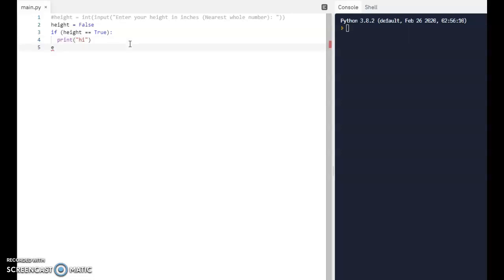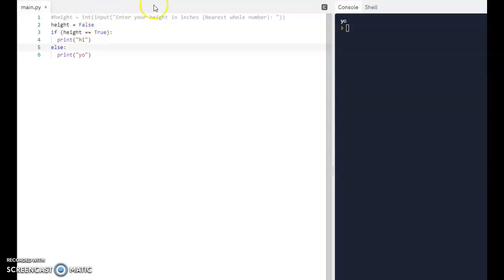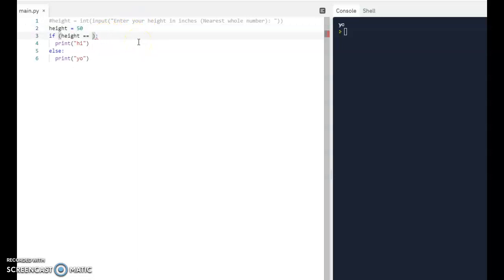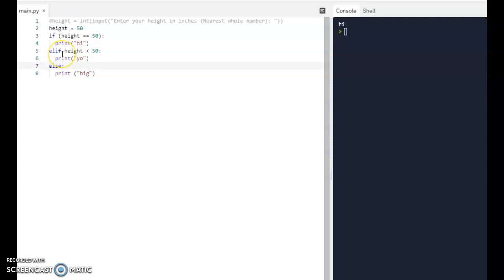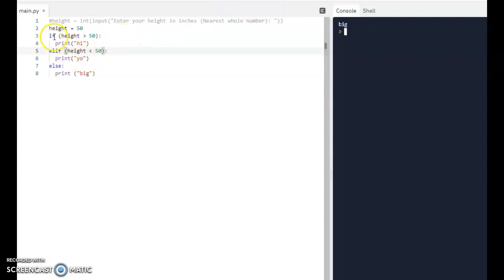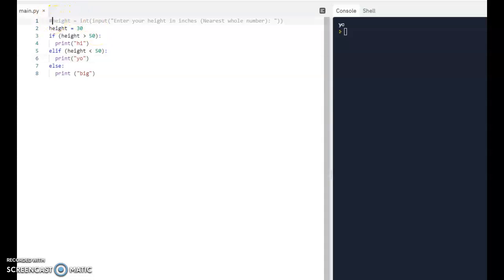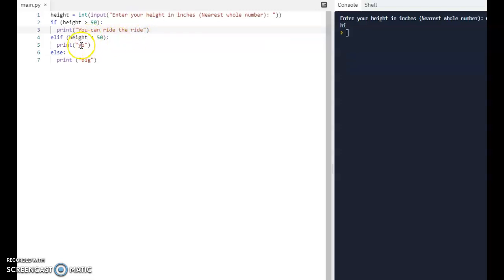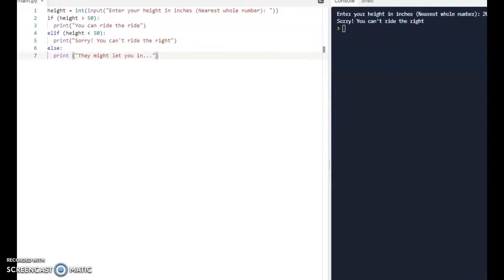Unit 2 Lesson 2- Else and Else If Statements: Intro to Python